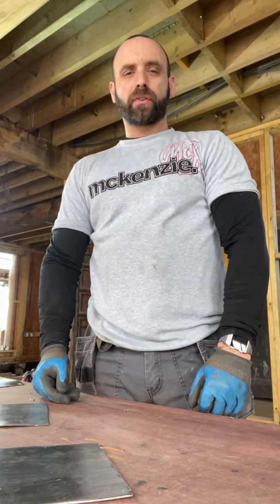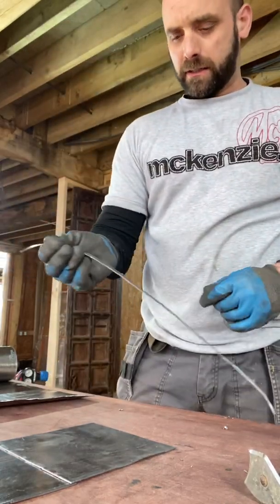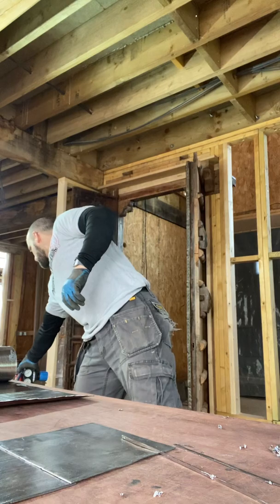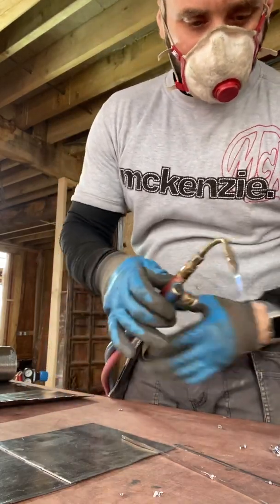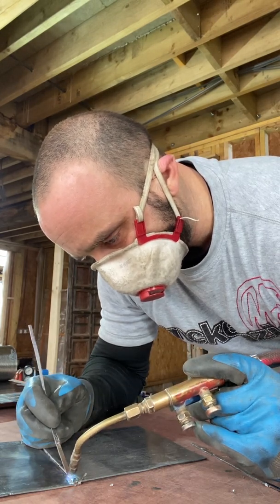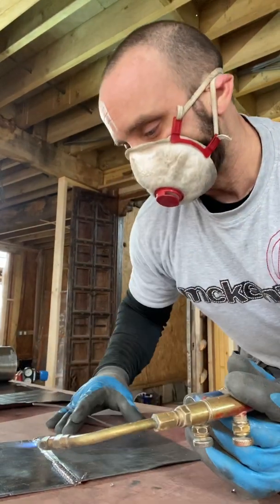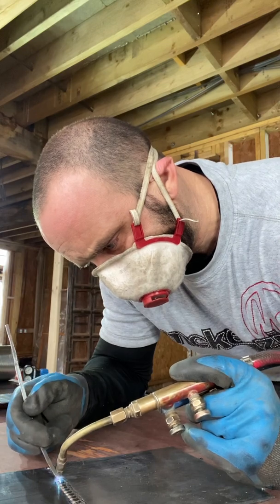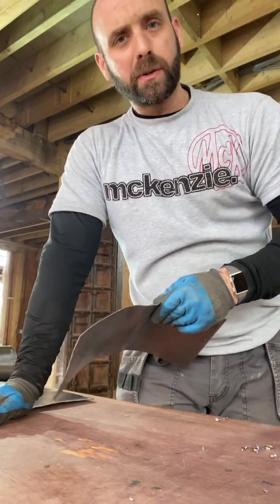Lead welding : Demonstrating how to weld lead.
In this video I give a demonstration how to weld sheet lead. Using a oxyacetylene torch.